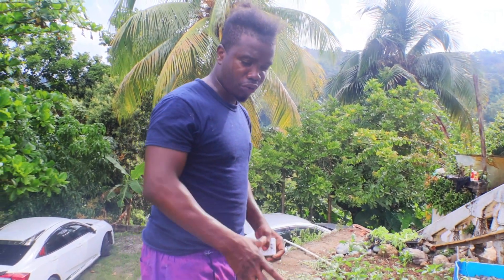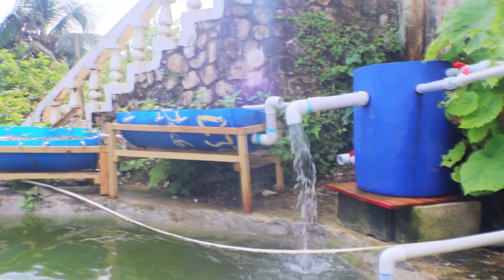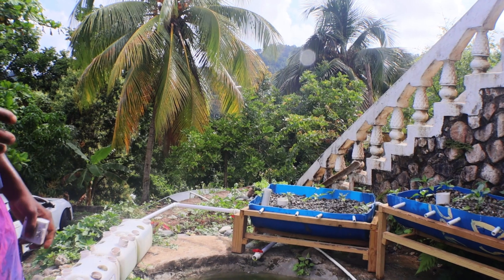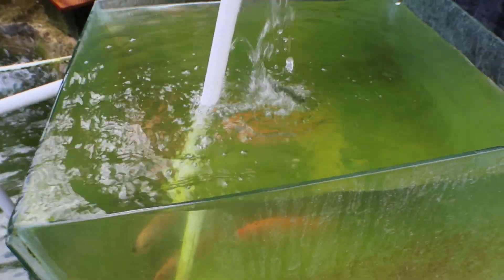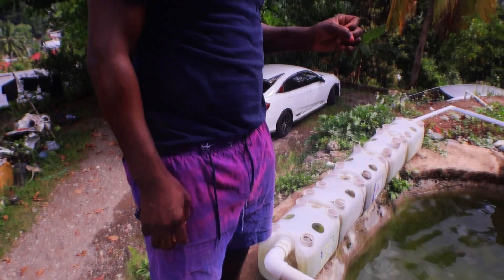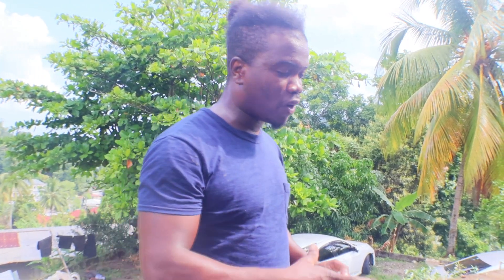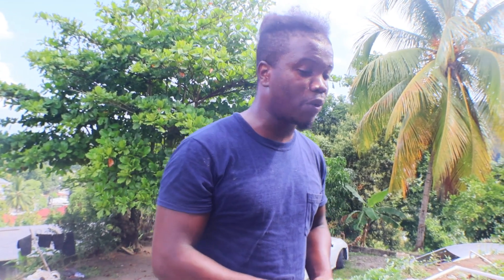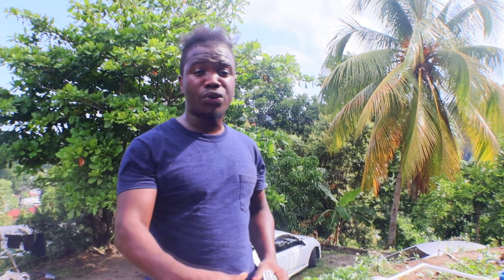Profitable Farming: How to Build an Aquaponic System for Small Farmers